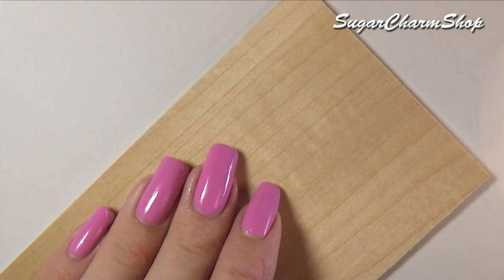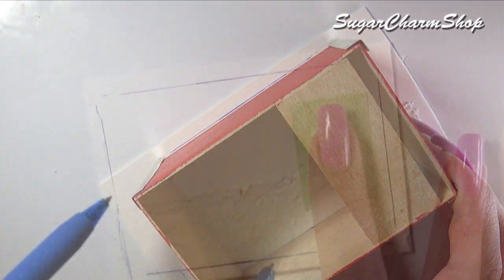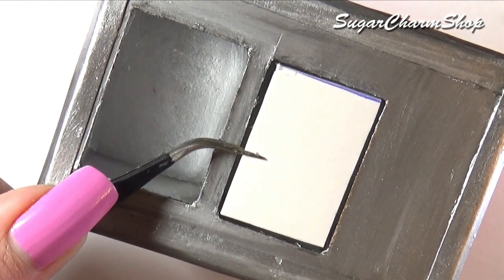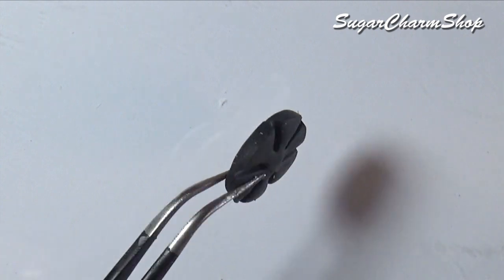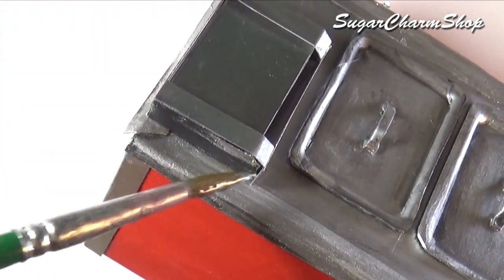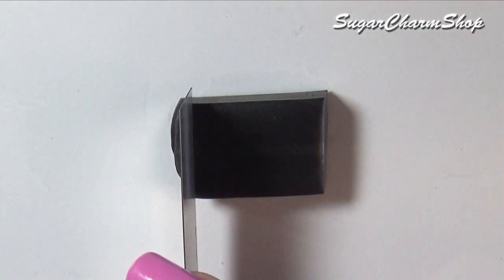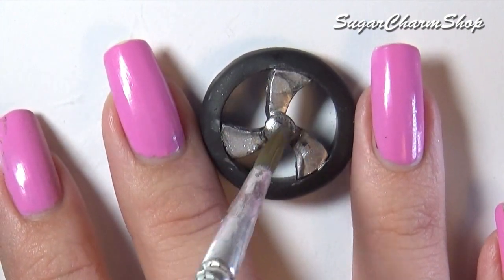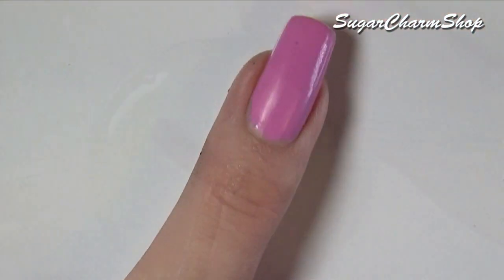Cute Mini Hotdog Cart Tutorial // DIY Miniature Food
Hey guys! Today's miniature, mixed media and polymer clay tutorial is for a cute hotdog card :) Ever since I made the ice cream cart I've been wanting to make a hotdog version, and a bunch of you have been requesting it as well ^^ This is 1:12th scale for dollhouses, but you can change the size to fit Barbie, LPS, monster high dolls and more!

This was so much fun to make and it looks super adorable :D

Music;
Sunflower danceparty